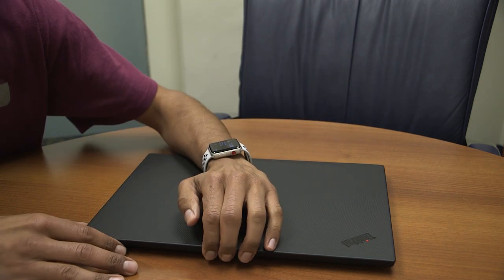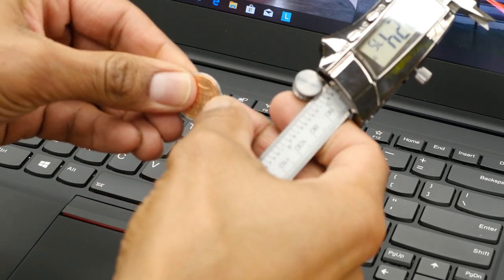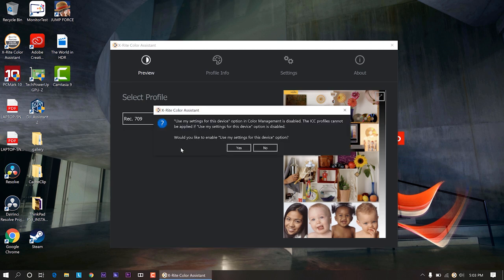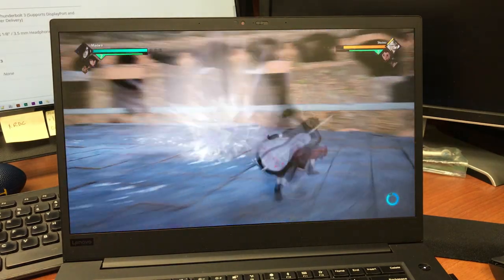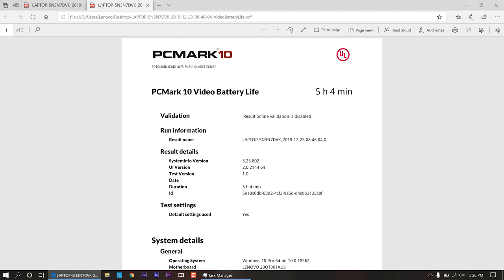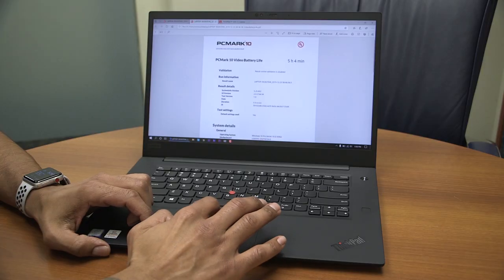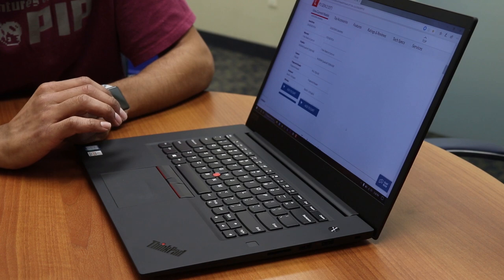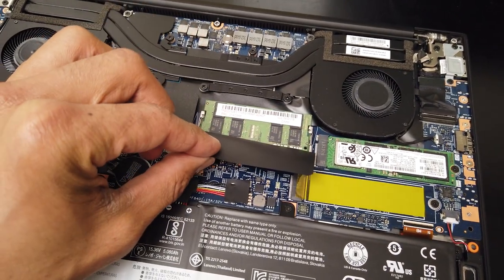Lenovo ThinkPad P1 Gen 2 | Unboxed & Review!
Reviewing the final ThinkPad P series mobile workstation from Lenovo. The ThinkPad P1 Gen 2. This I like the most out of the P series. Light, powerful and easy to travel with. Here is the review on the Lenovo ThinkPad P1 Gen 2 mobile workstation laptop. Please enjoy and thank you.